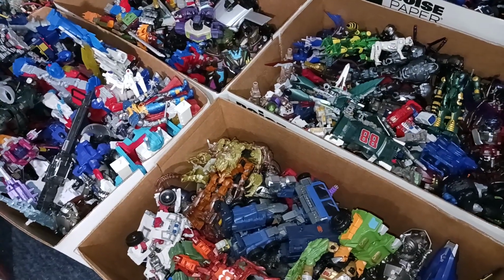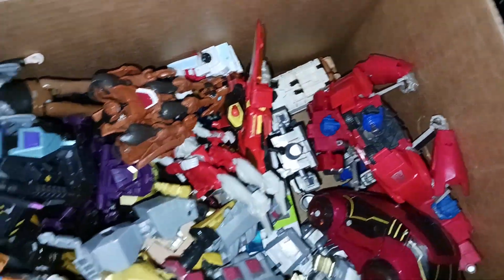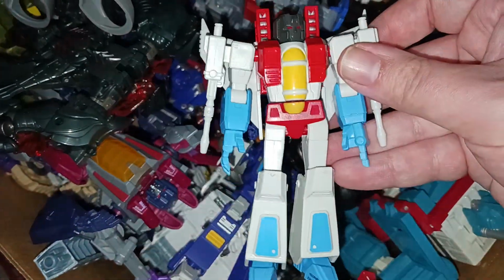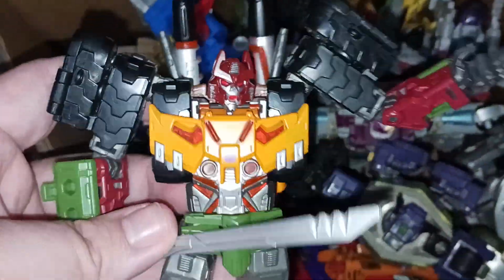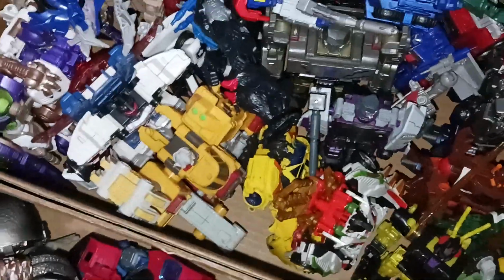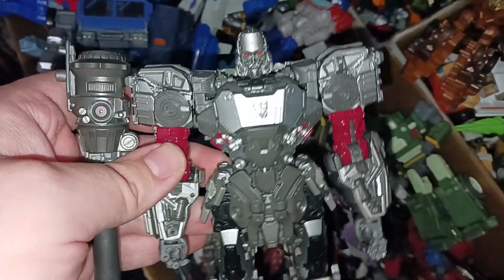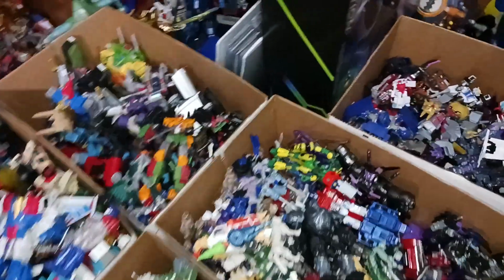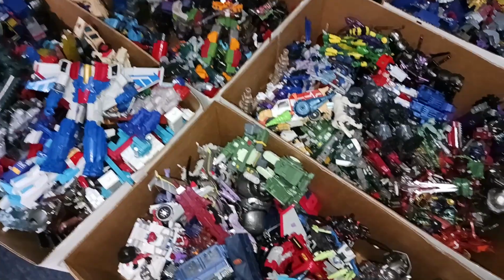I can't handle ALL THESE NEW TRANSFORMERS!... for now anyway. | Plastic Purgatory